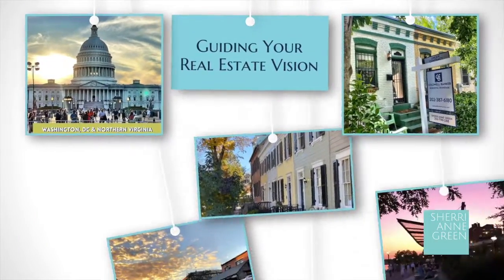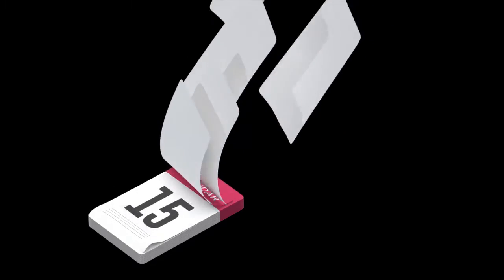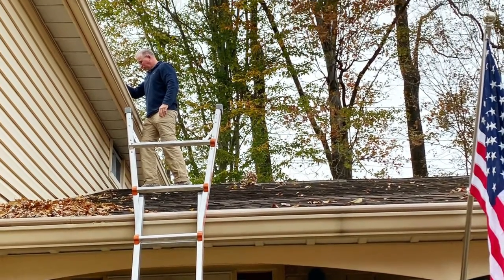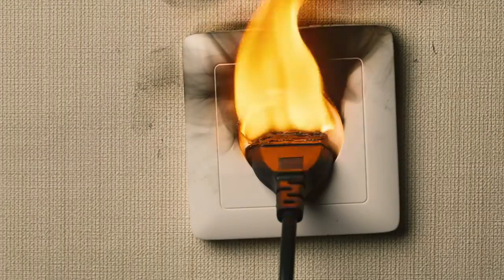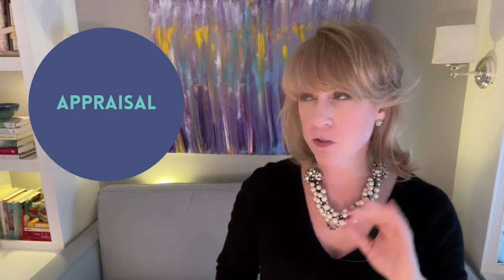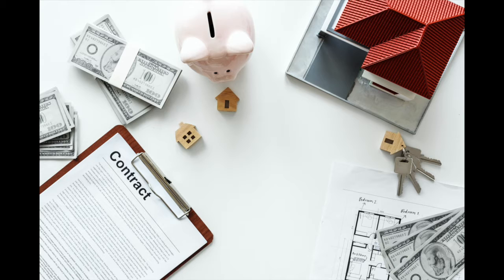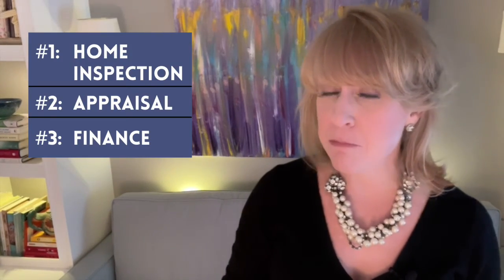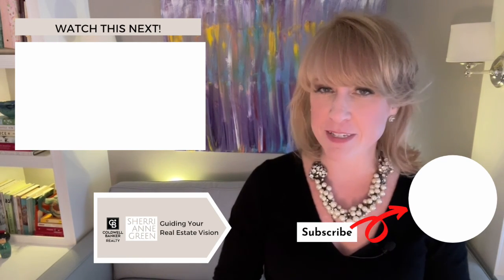3 Most Common Home Sale Contingencies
When purchasing a home, there can be home sale contingencies added to the contract. These real estate contingency periods give you  the opportunity to investigate the home to ensure it is in the condition you expect and is a great investment.

0:00 Home Sale Contingencies Intro
0:27 Why add Contingencies
1:37 What are Contingencies?
2:10 3 Most Common Home Sale Contingencies
2:18 Home Inspection Contingency
5:43 Appraisal Contingency
8:23 Finance Contingency/Loan Contingency

▬ B-Roll ▬▬▬▬▬▬▬▬▬▬
-Contract Video: Video by Pressmaster from Pexels
-"Handshake: Video by Tima Miroshnichenko from Pexels
Copy"
-Top to Bottom house video: Video by Curtis Adams from Pexels
-Luxury Home Video: Video by Bedrijfsfilmspecialist.nl from Pexels
-Kitchen Video: Video by Curtis Adams from Pexels

▬ Let's Talk ▬▬▬▬▬▬▬▬▬▬
Schedule a 30 minute call with me to discuss your real estate buying or selling needs

Getting Ready to Sell? You need my Getting Ready to Sell in 30 days.

🔎Search
 Search with me

Sherri Anne Green
Coldwell Banker Realty
1617 14th St NW
WDC 20009